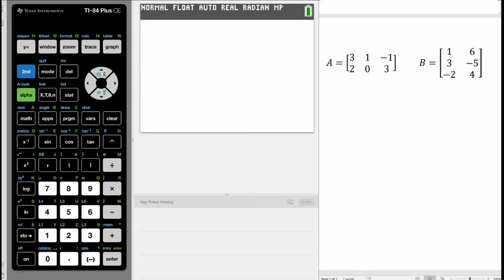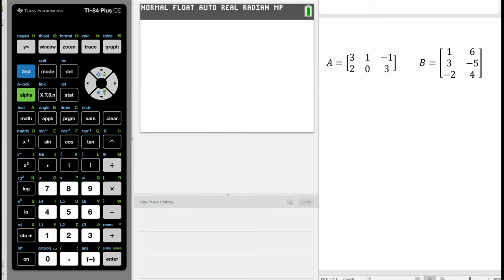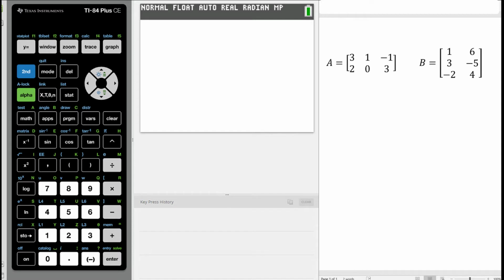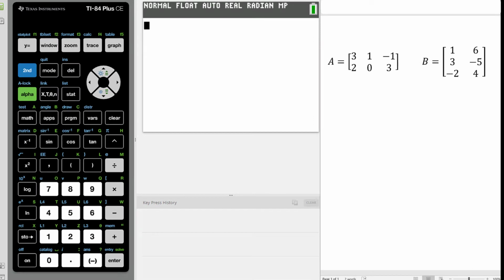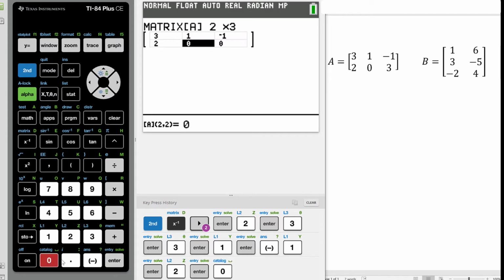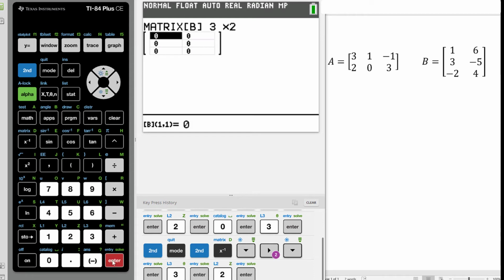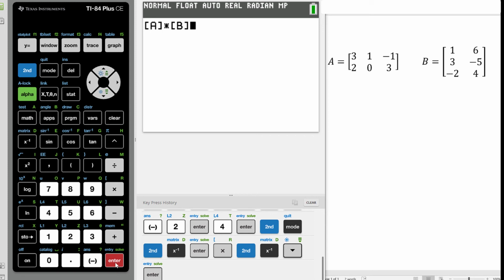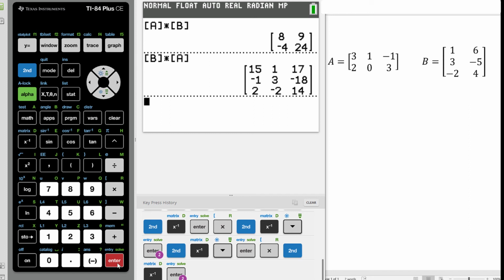Using the Ti-84 Graphing Calculator to Multiply Matrices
This video shows how to use the Ti-84 Graphing Calculator to Multiply Matrices.